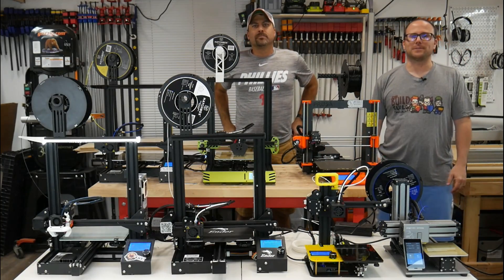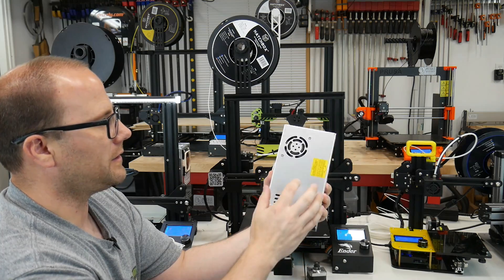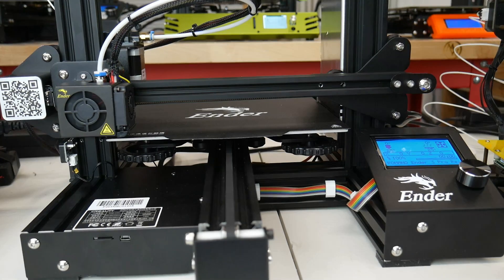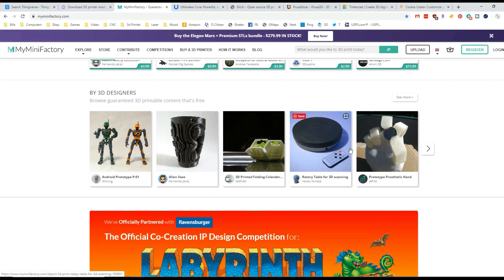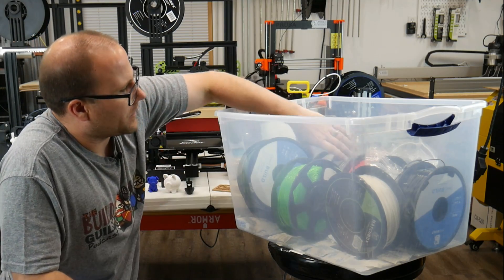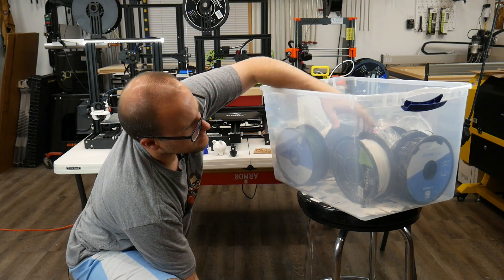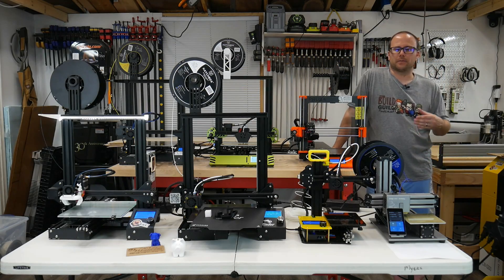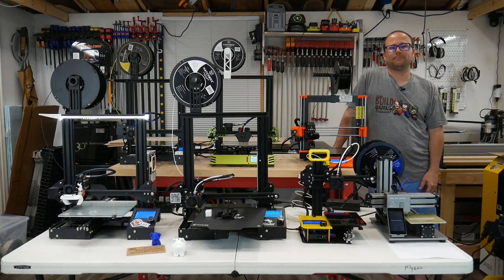Intro To 3D Printing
This is the perfect guide for beginners to 3D printing.  I cover the basics while speaking in a plain language that anyone can understand.  After watching this video you should be more comfortable with 3d printing and ready to purchase your first 3d printer and make your first print!  You'll be up and running in no time!
Which printer is the best for a beginner?  I go through the 7 different printers in this video and show the pros, cons, and prices of each.  The printers include: Creality 3D Ender 3 and Ender 3 Pro, Snapmaker, NWA3D A5, Tevo Tarantula Pro, and the Prusa i3 Mk3s.
Learn what an STL file is, what program you need to find or model your own files, and print them out!
This is the ultimate beginners guild to 3d printing. Learn 3d printing basics.

Leave your comments or questions below.  I'll answer every single one!

3D Printers / MATERIALS

■ Ender 3 Pro OR

■ Tevo Tarantula Pro OR

■ NWA3D A5

■ Hatchbox PLA
■ Hatchbox PETG
■ Hatchbox ABS
■ Hatchbox Wood
■ Hatchbox Glow In The Dark